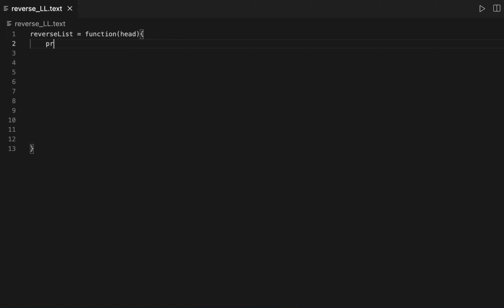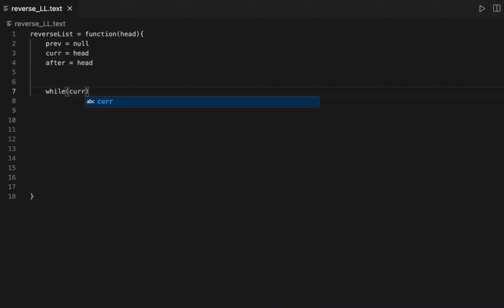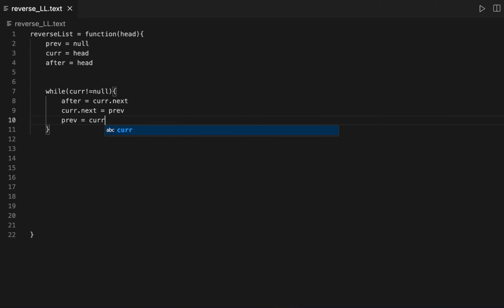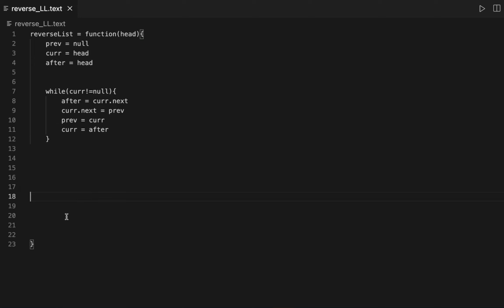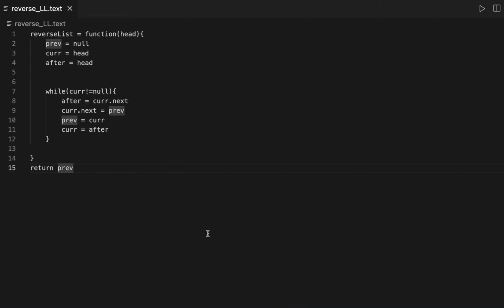Reverse a Linked List | Code Implementation | Leetcode 206 | Progression90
In this video, we will be implementing the solution to Leetcode problem 206, Reverse a Linked List. This is a classic problem in data structures and algorithms, and we will be using Javascript to solve it. We will start by understanding the problem statement and then move on to the code implementation. The goal is to reverse a singly linked list, and we will be using a step-by-step approach to achieve this.

If you're interested in learning more about data structures and algorithms, or want to learn Generative AI full stack development, check out our courses

This video is part of our larger playlist on data structures and algorithms, which you can find

By the end of this video, you will have a clear understanding of how to reverse a linked list in Javascript, and will be able to apply this knowledge to similar problems.